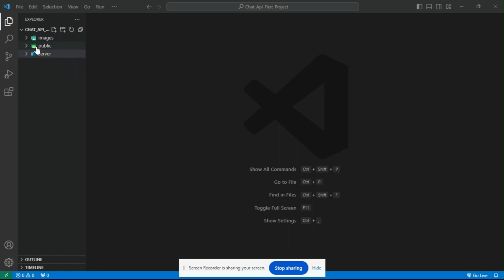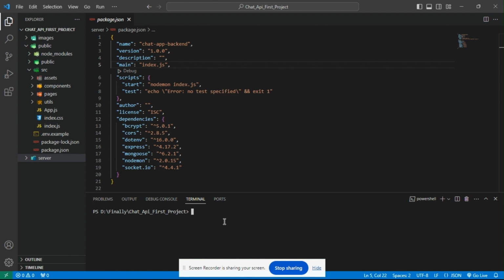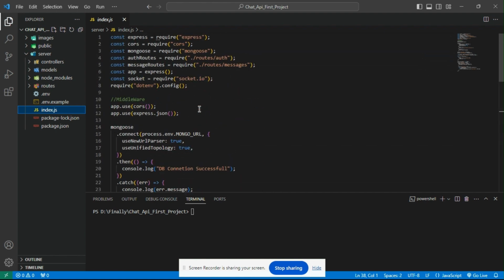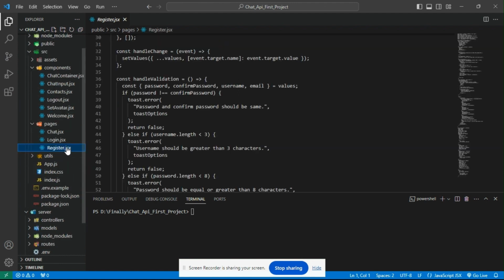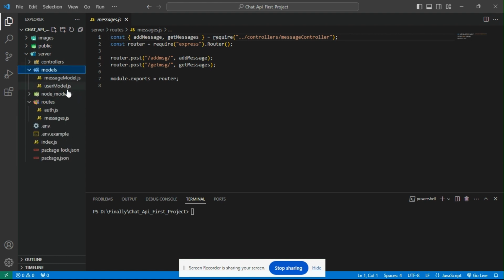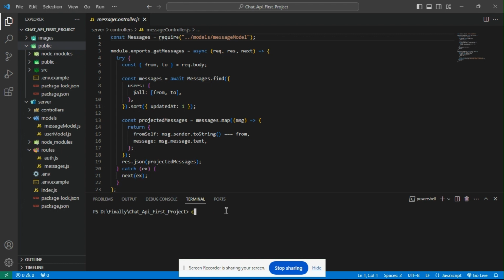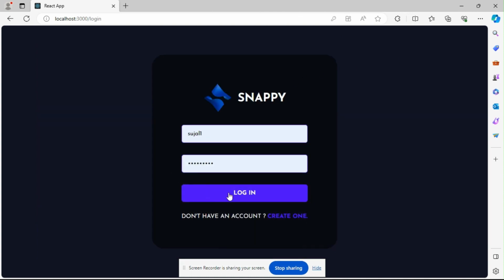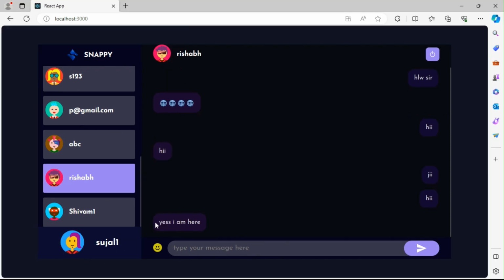RealTime Chat Api Using Mern Stack||React, Node.js, and MongoDB🧧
Hey Coders, In this video we will create a realtime chat app with react, node.js and socket.io with mongodb and express.
The chat app is also responsive and it is styled with the styled components.
How to create chat application ?
How to create chat application with sockets ?